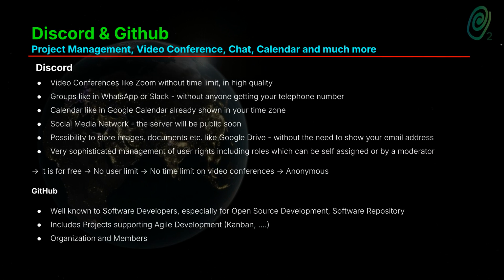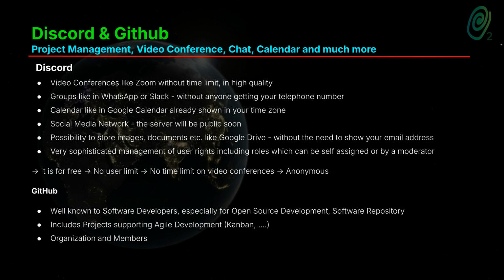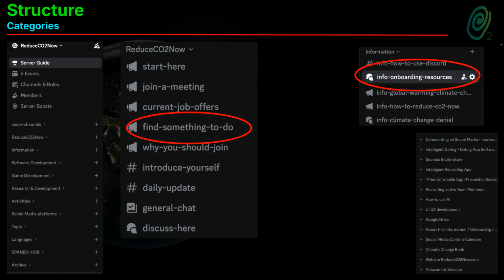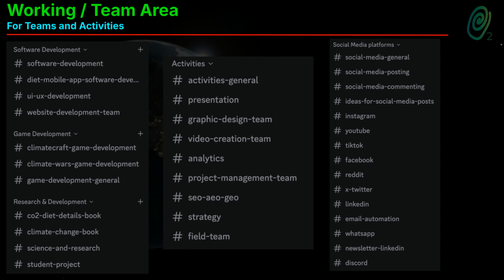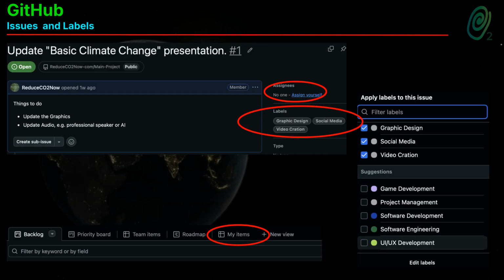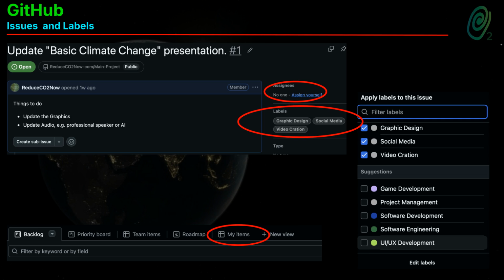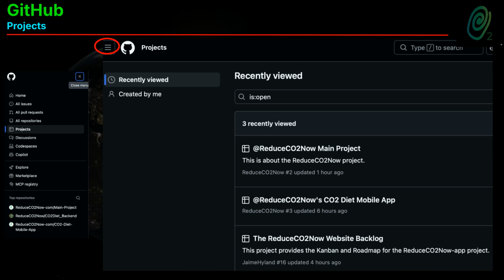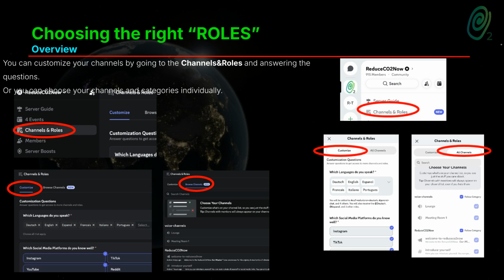Agile Project Management - Find something to do